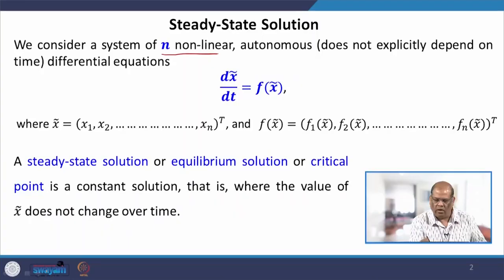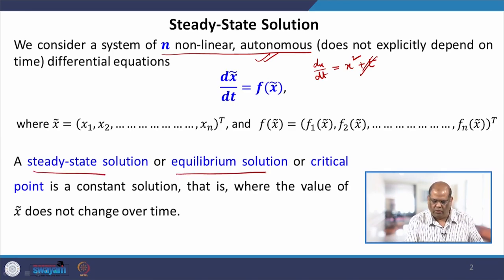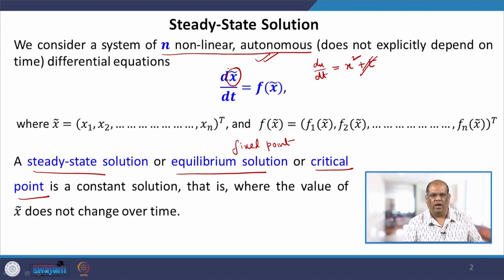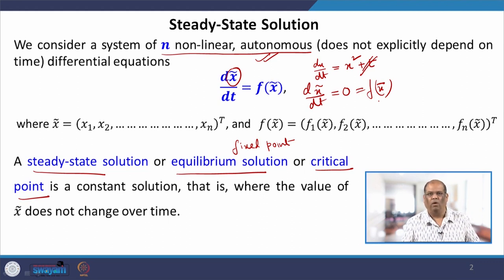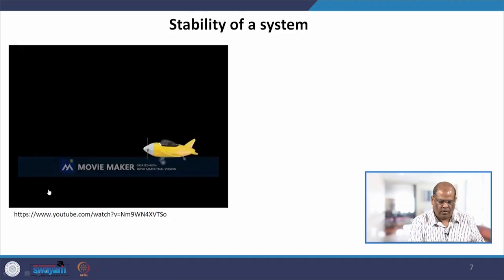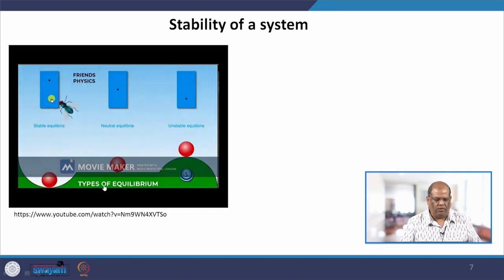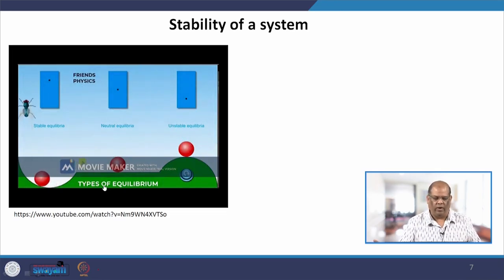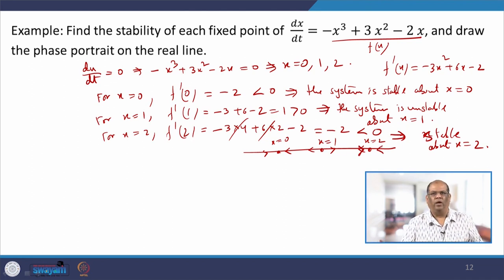Linear Stability Analysis-I